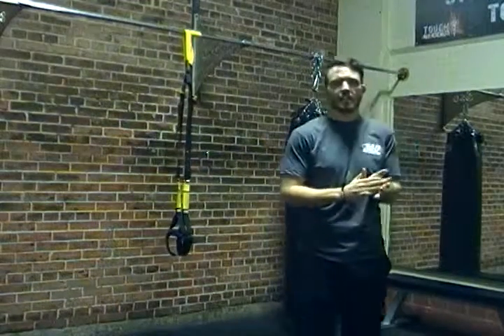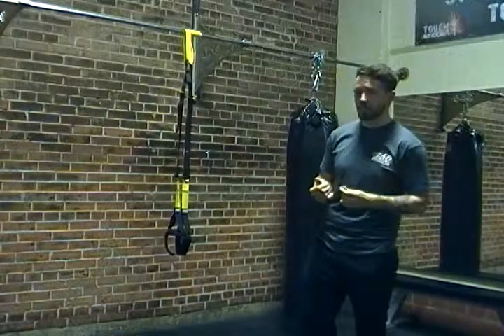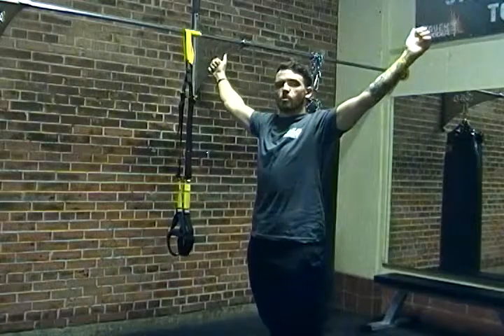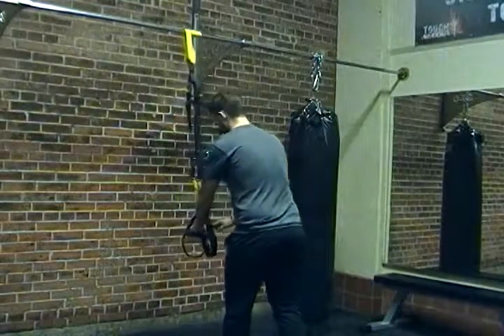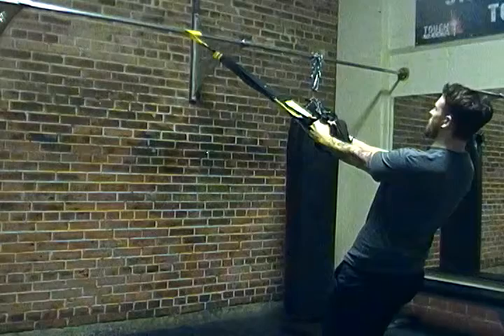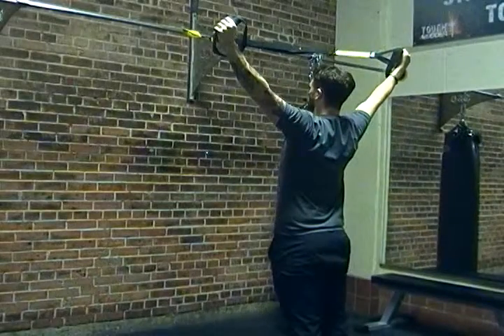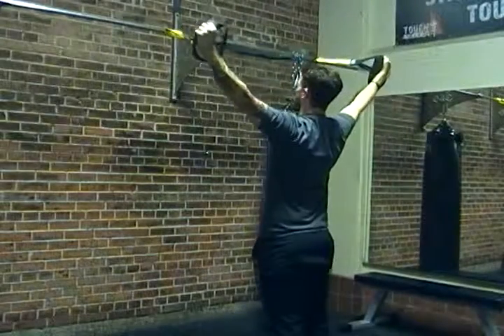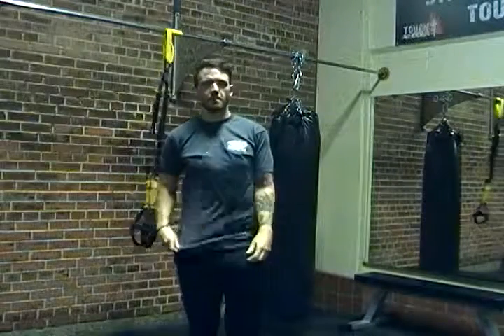TRX Y Deltoid Raise - Red Deer Personal Trainer Demo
360 Fitness is the #1 Red Deer Personal Training studio for getting our clients amazing results, giving back to the community and supporting health and wellness initiatives with our clients and personal trainer team.

Here our personal trainer, Dave, explains and demos the TRX Y deltoid raise.

Find out more about 360 Fitness and how we can help you achieve the impossible!